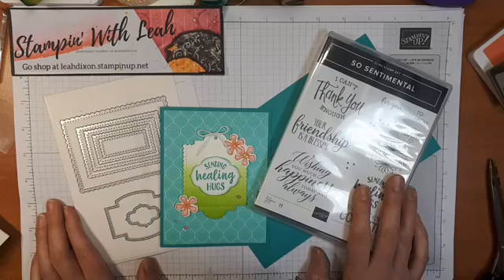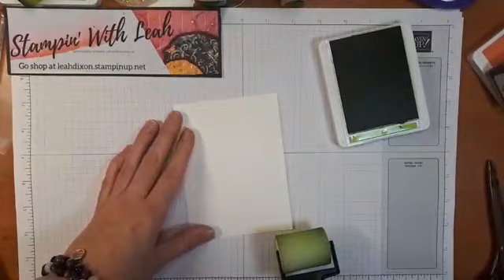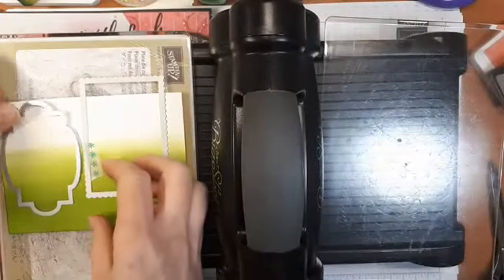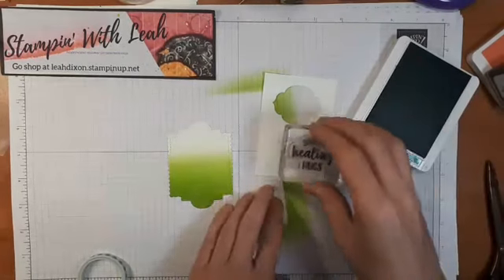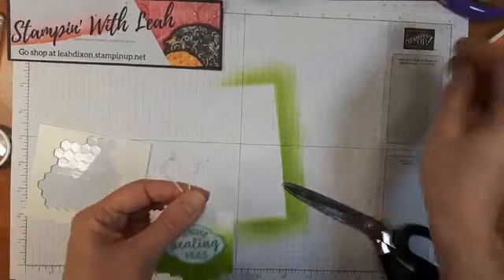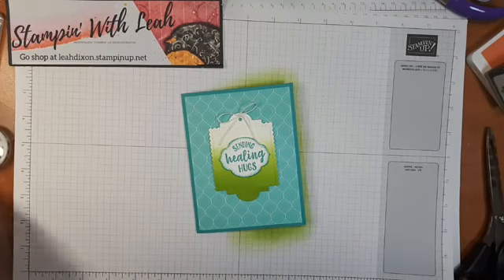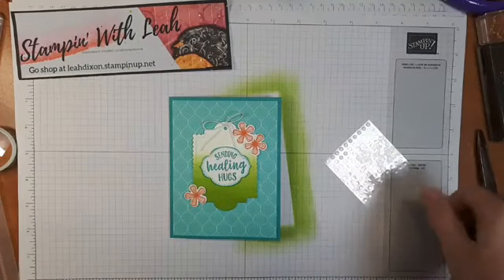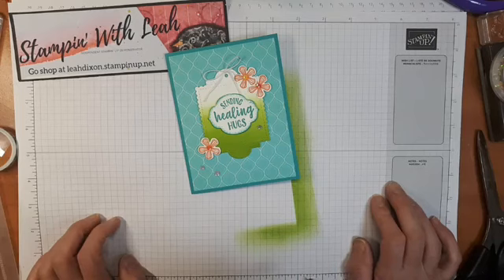So Sentimental Brayer card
leahdixon.stampinup.net

A gorgeous little card with 2 tricks taught in the video. How to make a square using a rectangle die cut and how to brayer without leaving dark edges.

Happy Stampin'!

Leah Dixon